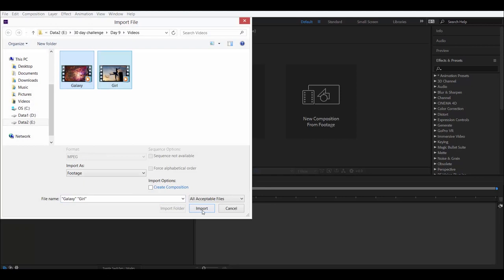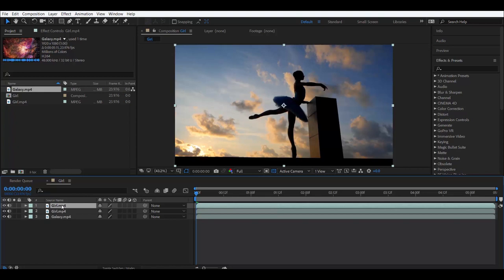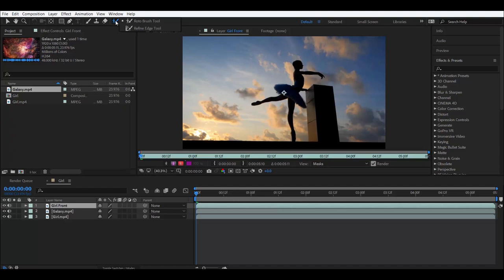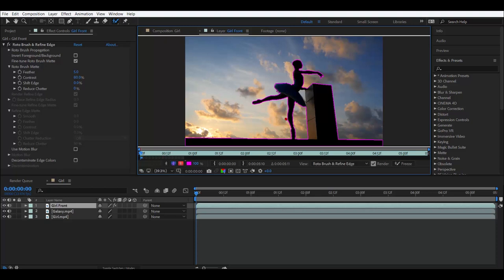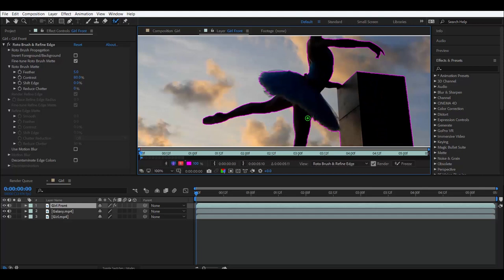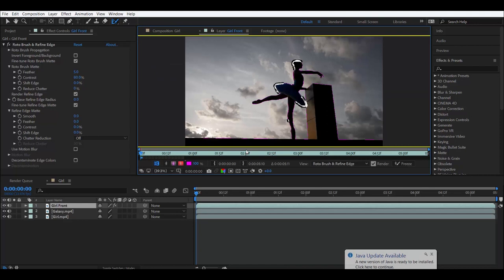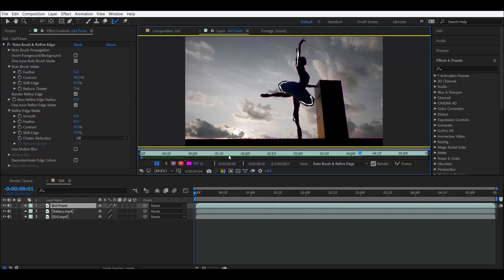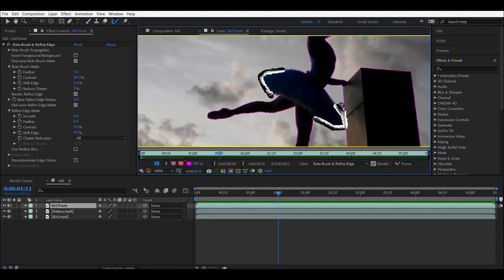EASIEST Rotoscoping Tutorial EVER! DIY in under 10 MINUTES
Title says it all. Easy as cakes. Time to rotoscope everything.

Before you get started. Pick two videos. The one you want to rotoscope should be simple with a clean background. The less movement the less work you will have to do rotoscoping. To save time on color correction, the two videos should preferably have a similar tint and exposure.

Want to see a tutorial for something? Post below in the comments what you want to see, and i'll get it done.